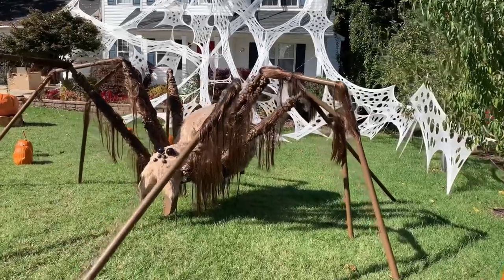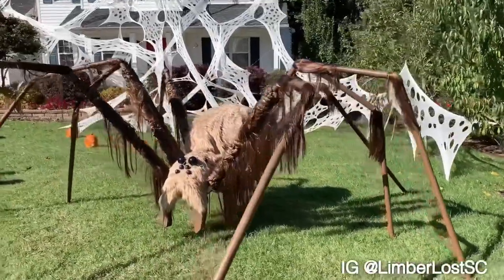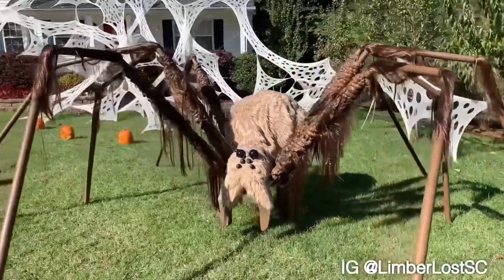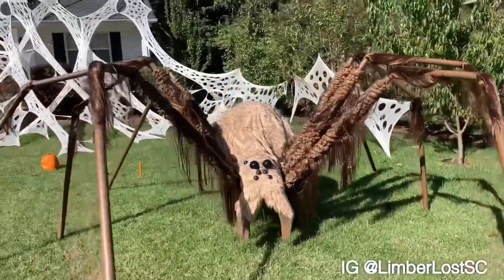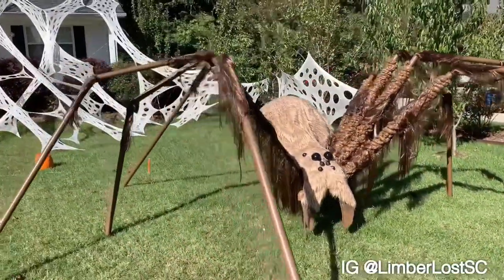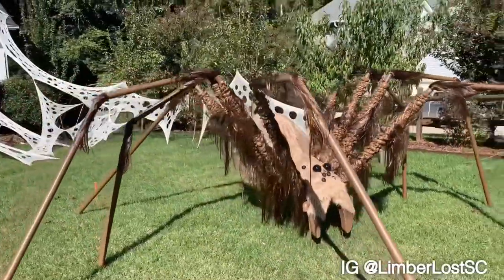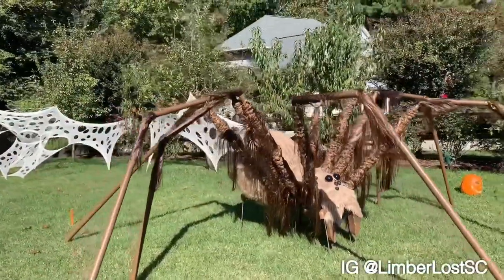DIY GIANT HALLOWEEN SPIDER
Wanted to share my "Aragog" spider that I created for my 2020 Halloween decorations.
It measures 16ft (4.88m) wide and almost 6ft (1.83m) tall. Unfortunately it's a very basic tutorial as it was my first ever video.

Hopefully it helps someone else who is attempting to build a giant spider. If you have questions, just leave them in the comment section below.

Approx. cost: $375

$90 fur fabric (Amazon)
$100 wigs (cheapest wigs on eBay/Amazon)
$100 PVC + connectors
$35 great stuff foam
$10 PVC glue
$10 Christmas balls + ping pong balls
$7 beach ball
$10 adhesive glue
I used brown paint I already had, Styrofoam blocks were free

________Music_________